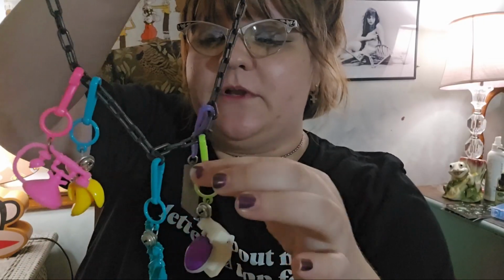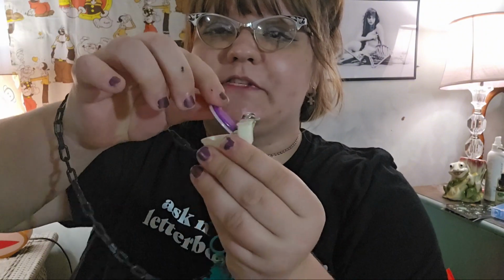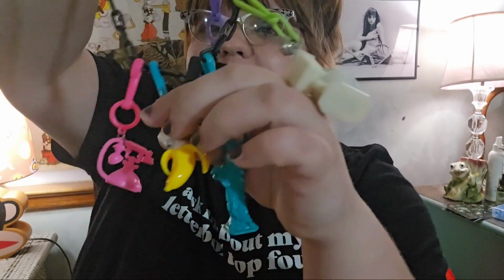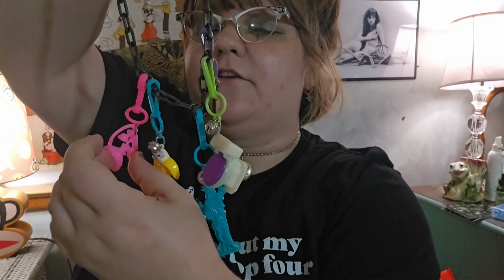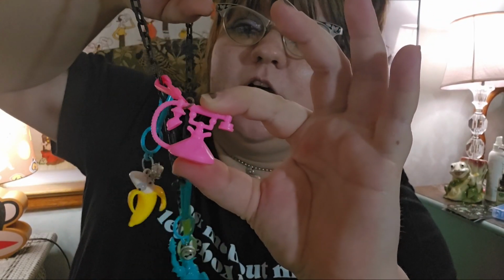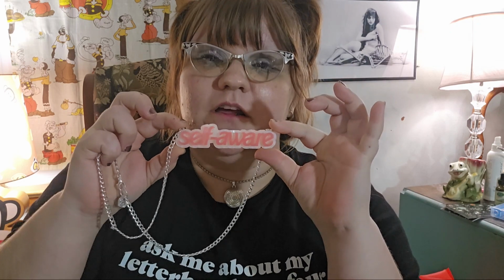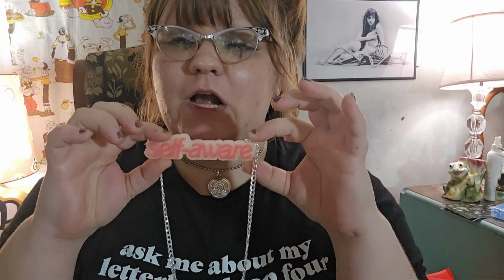MY FAVORITE ETSY SEARCH TERMS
The best things to search for on Etsy!